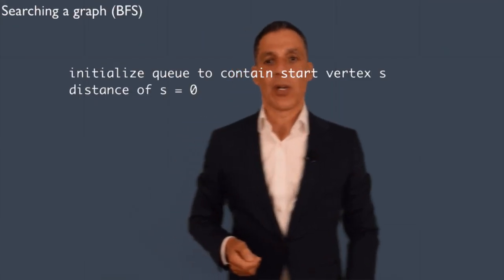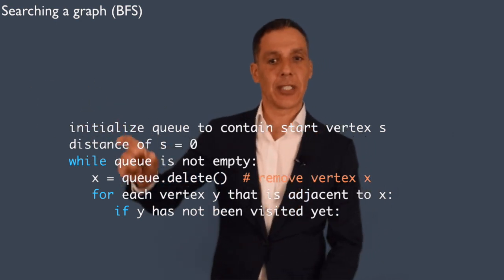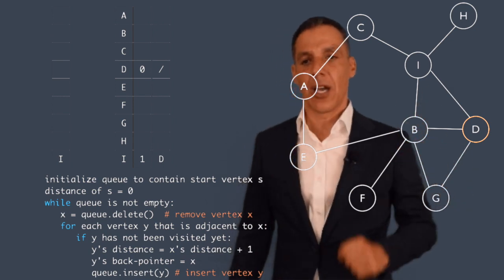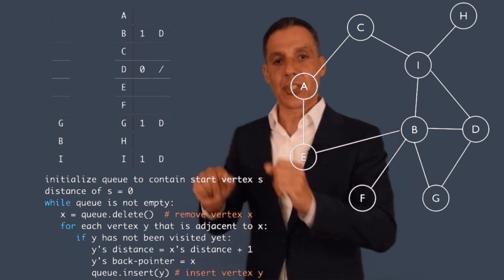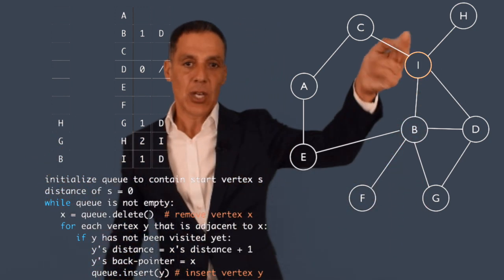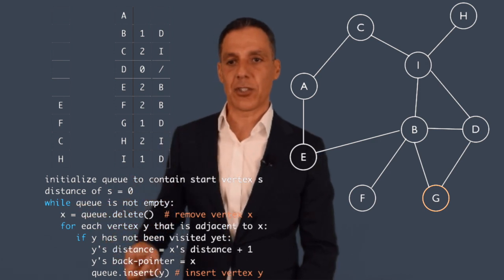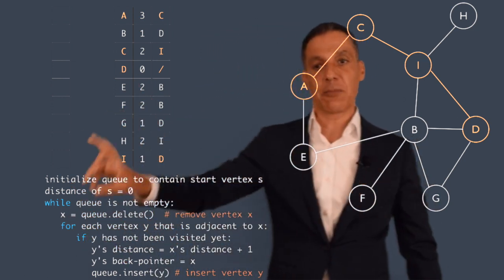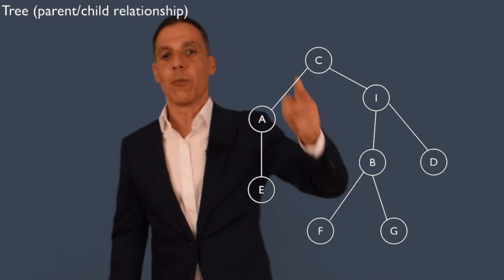Data structures: graphs: BFS implemented